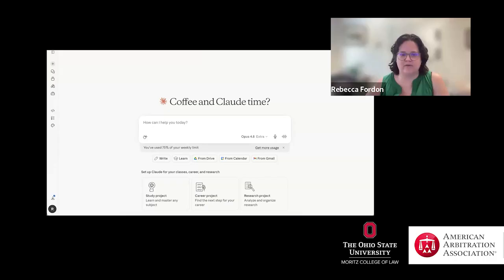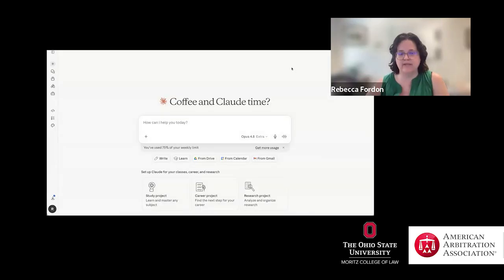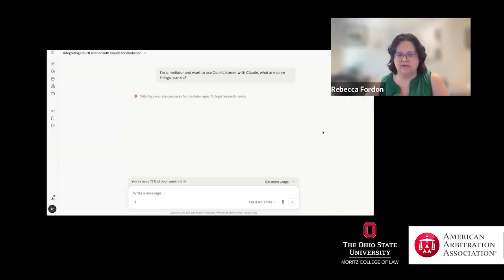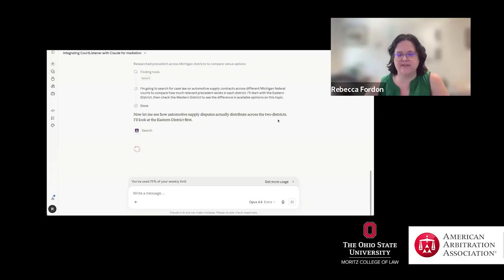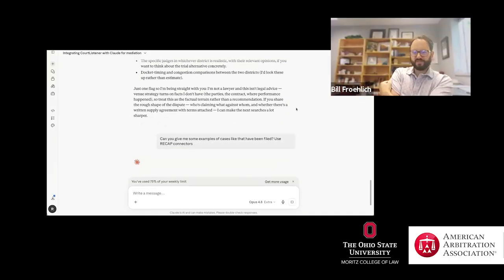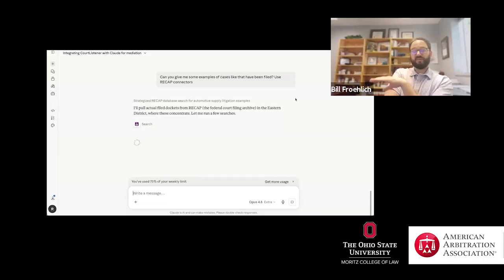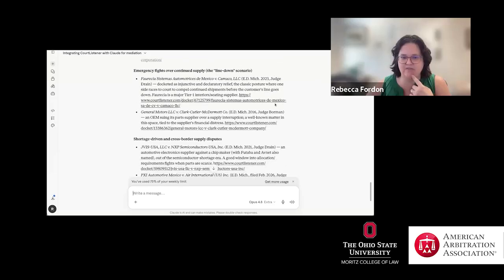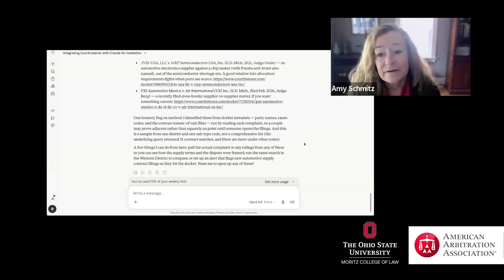MedAItion 8 with Rebecca Fordon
Rebecca is the Assistant Director for Innovation, Research, and Instruction in the Ohio State University Moritz College of Law Library